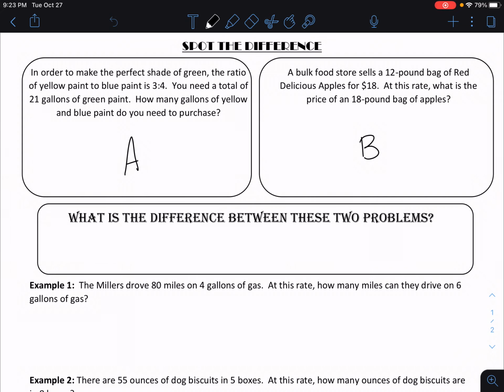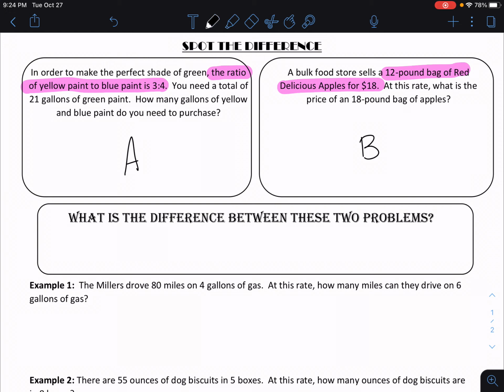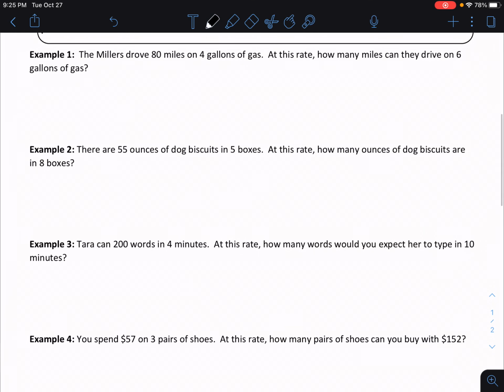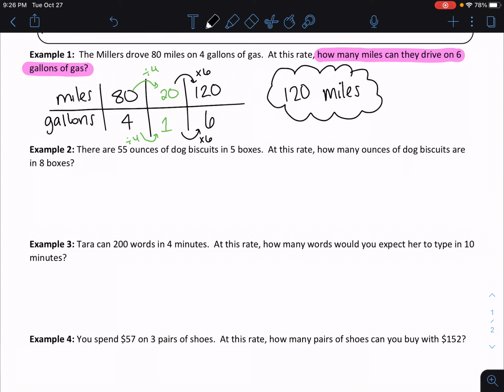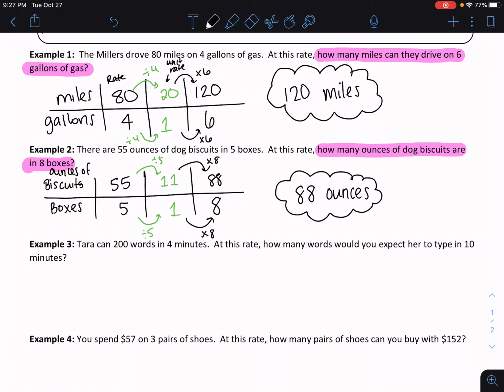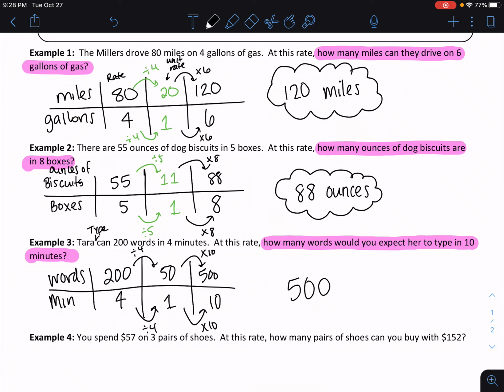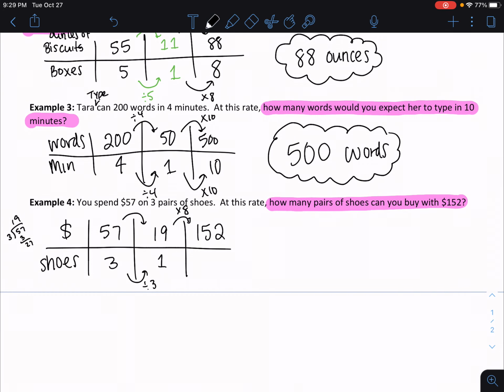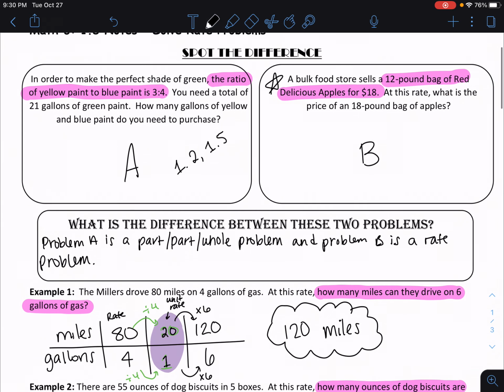M6 1.8a Notes